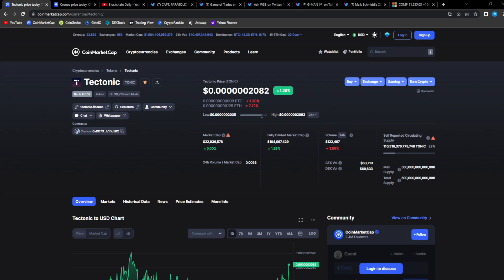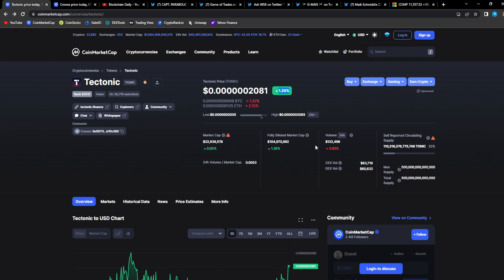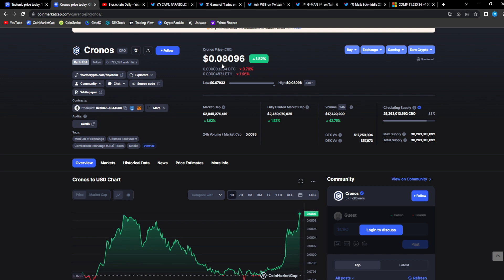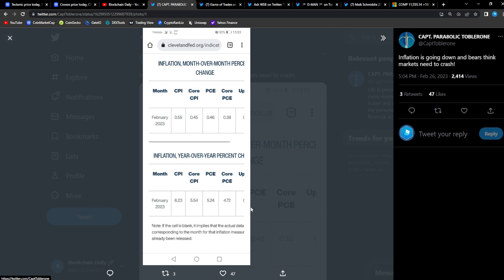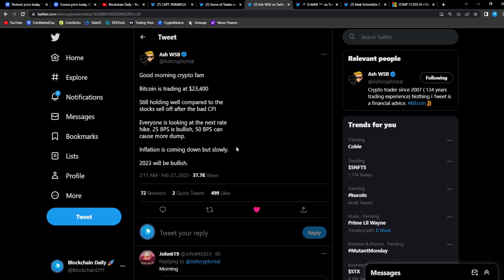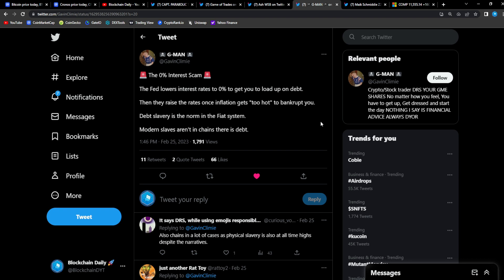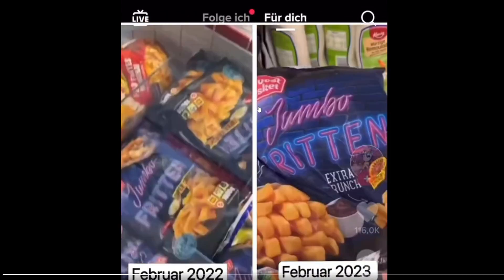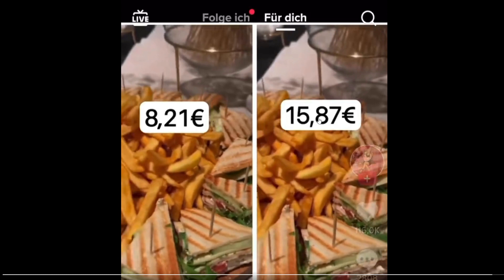CRONOS TECTONIC HOLDERS!! INFLATION FALLS AND MILLIONAIRES WILL BE MADE!! *URGENT!!*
In This Video We Cover The Potential Crypto Gem Tectonic $TONIC on the Cronos Ecosystem $CRO💎

At Blockchain Daily, we share tweets and news about Web 3, Defi and Cryptocurrency. Our mission is to grow the Web 3, Defi and Cryptocurrency community.